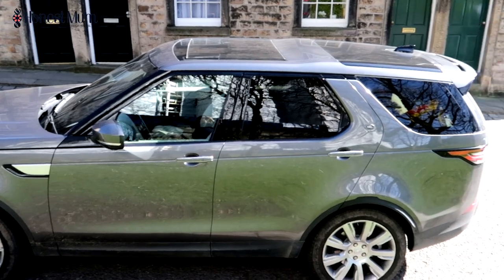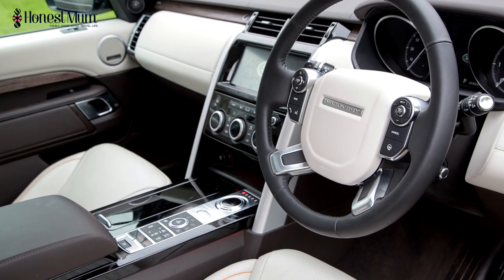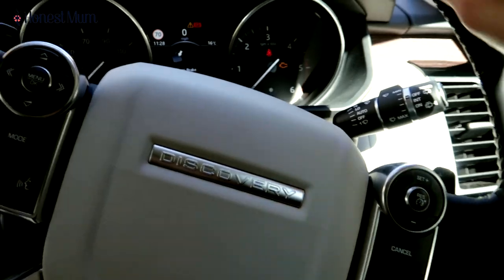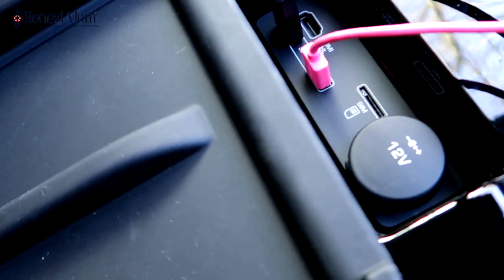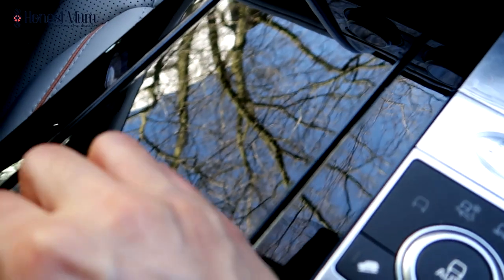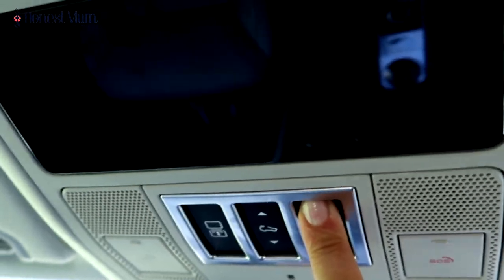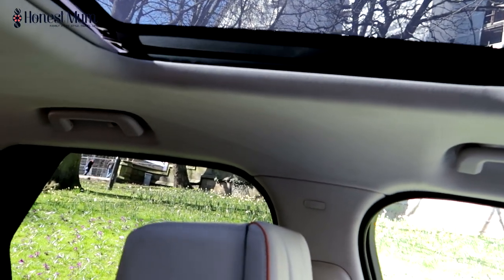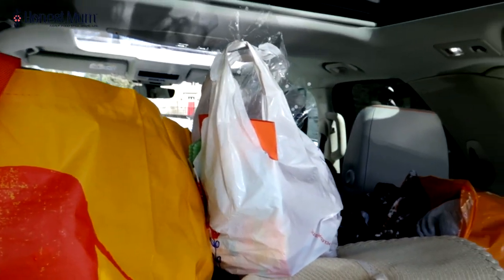Tour Around the New Land Rover Discovery l Review l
I show you around the new Land Rover Discovery with a tour as we take it away with us to the Lakes.
Please note, this [post/image/video] may contain some features that are optional and available at an extra price.